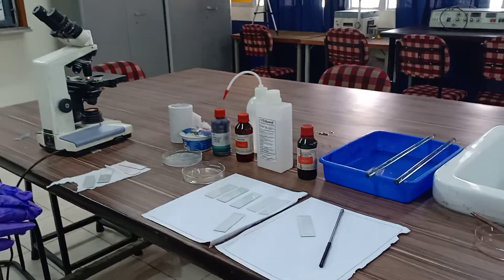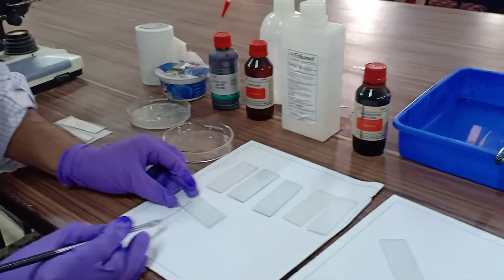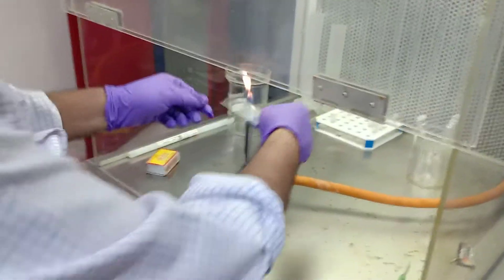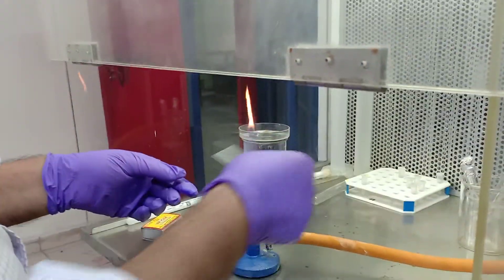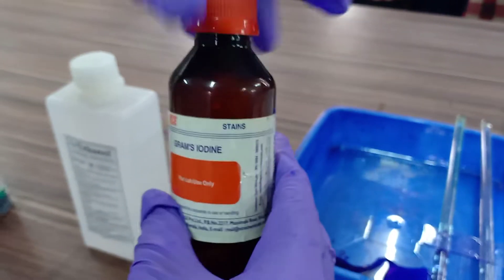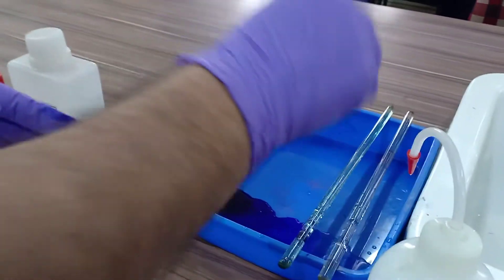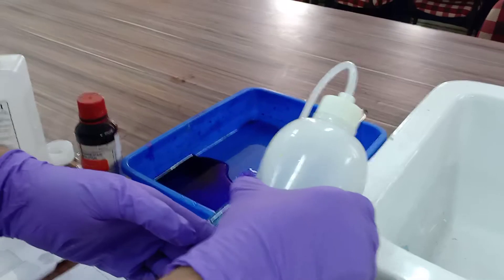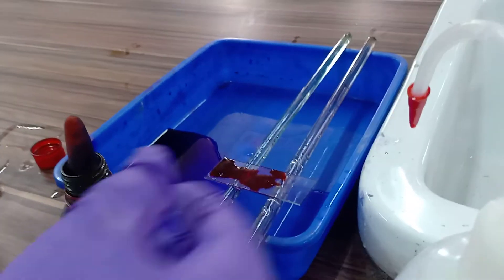CLASS XII BIOTECH Experiment : Gram Staining of Bacteria of Curd PART 1 I BY ASHOK KUMAR YADAV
PRACTICAL: ISOLATION AND STAINING OF (LACTOBACILLUS )BACTERIA
Objective
Isolation of Bacteria from curd und its Gram’s  staining
Principle: Milk is used to prepare several products by using lactic  acid producing bacteria . The usual method of curd production is done by using the cultures of Lactobacillus lactic or Lactobacillus  bulgaricus or the other lactobacilli. These bacteria utilize the milk sugars, ferment them and produce lactic acid from lactose
Requirements:
10 g cund, saline solution or distilled water (9.0 md blauk dilution) • Sterilized Pens dishes, glavssant, incubator (17), mutrient agar
 Crystal violet stain (2 g crystal vilet is dissolved in 20 ml of absolute ethanol and volume be used to 1 litre asing distilled water).
Ethyl alcohol i 95%), blotting paper. Gram's indine (dissolve 2 g of potassium iodide in 25 mi distilled water, thenadd l gm jodine. Make the volume to 1 litre by adding distilled water) Sodium bicarbonate (5% aqueous solution mix well 60 ml and store in amber glass bottle).
Counter stain the saffisnin, transfer 0.1 g safranin into ethyl alcohol (95%), dissolve the dye in alcott and a 400 mil distilled water, mix properly.. Bunsen barner, inoculating noodle, tubes, pipettes (1 ml. 0.1ml), staining tray, glass slides, microscope, laminar air flow

 Procedure
STEPS :

1. Take Ig of cand mix with 9 ml of sterilized stilution blank tube. Mix thoroughly to get 1:10 Dilution  solution
2. Transfer 1ml of suspension from this tube to a second tube containing  9ml. şterile distilled water by using a sterile pipette under aseptic condition to make 1:100(10 ml ) dilute solution .
3. Make further dilution i. 10-3 to 10-7 by pipetting 1 ml suspension into additional water blanks as prepared above.
4. Aseptically transfer I ml suspension from each dilation onto the surface of nutrient agar plates (already prepared) for isolation of bacteria. Gently rotate the plates so as to spread the suspension on medium.
5. Incubate the plates at 37 C for 18-24 hours in an BOD incubator. After completing the incubation period, count the colonies as colony forming unit (efu) obtained on nutrient agar plates using the colony forming count  formula.

6. Choose the well separated colonies   and make smear. Heat fix   smear present on   glass slide using standard Procedure of Gram's staining.
7.  Pour a few drops of crystal violet on the heat fixed smear.
8. Wait for 1 minute and wash with tap water. Now, flood the smear with Gram's iodine for 1 minute   and again wash with tap water.
9. Decolorize the stain with ethyl alcohol (95% ) for about 5-10 minutes by placing the slide inside a beaker containing 200 ml of absolute ethanol.
10. Wash the side with running tap water and counter stain with safranin for 40 seconds.
11. Dry the film with blotting paper, and observe under oil immersion objective lens of the microscope.
Note : Excessive heating of smear should be avoided during heat fixing. Over decolonization of the smear should be avoided.  Smear   should be thin and uniform.

Results

The bacteria that take stain and appear dark violet or blue black are called Gram-positive bacteria. In the curd a large number of purple/violet coloured Gram-positive bacteria, both rod shaped and cocci are present and seen under the microscope.
See the rest step of Gram staining of Lactobacillus bacteria in Experiment : Gram Staining of  Bacteria of Curd  PART  2